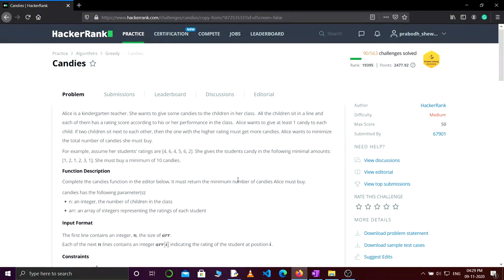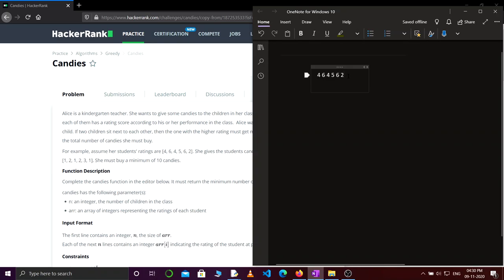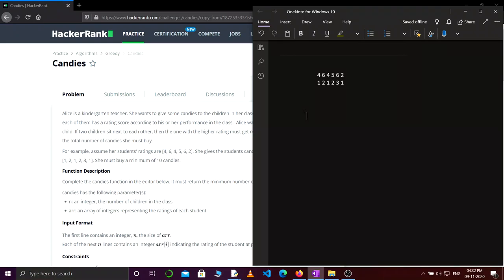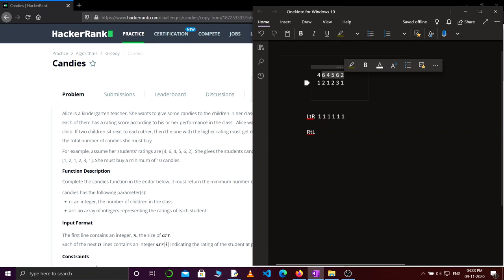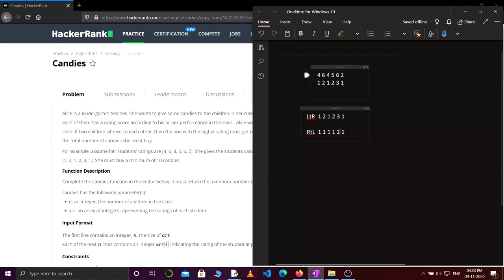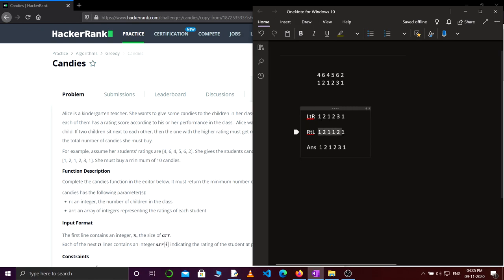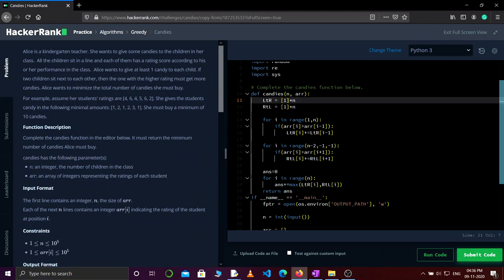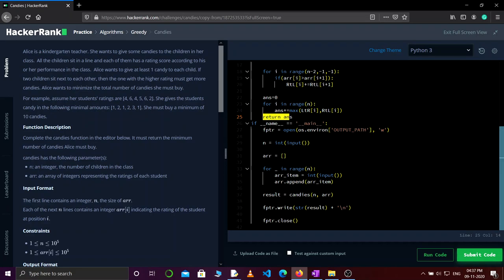Candies | HackerRank [Medium Level]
This is my enthusiastic trial to encourage all those who are interested in competitive coding.